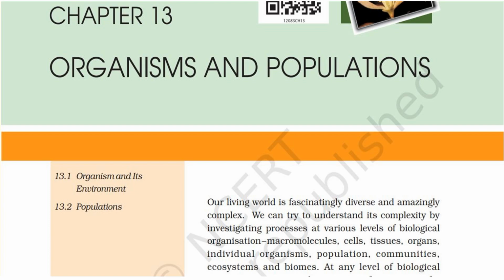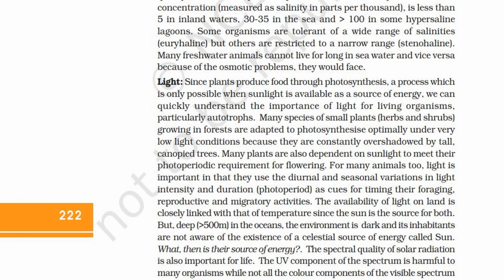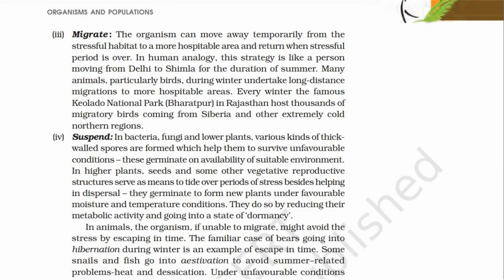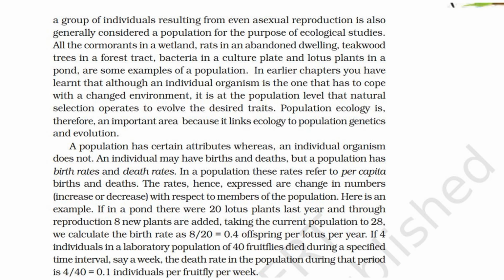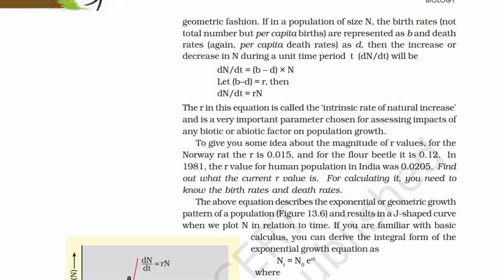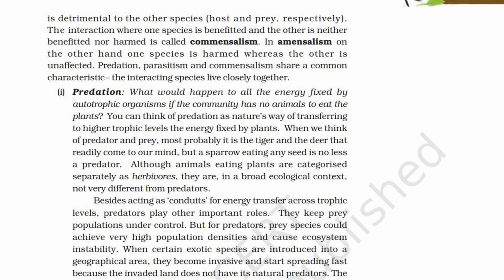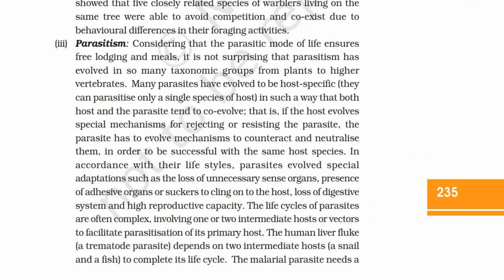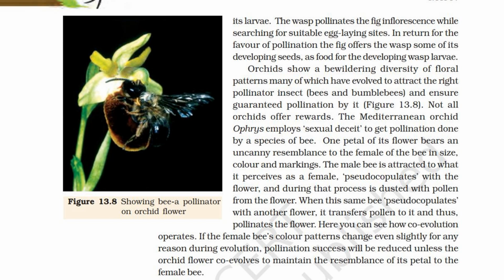Organisms and Populations | Chapter 13 | Class 12th NCERT Biology | Audiobook | For NEET/AIIMS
This is the chapter 13 'Organisms and Populations' of NCERT Class 12th Biology Book. This Chapter includes :
1. Organism and its Environment.
2. Populations.
Revise whole chapter in just 45 minutes.